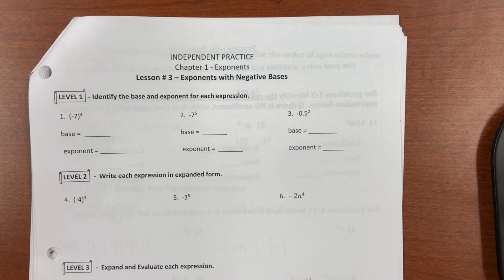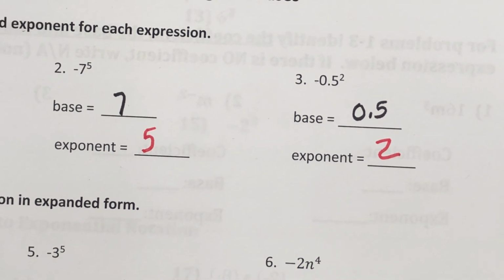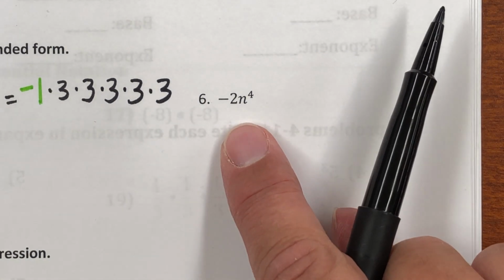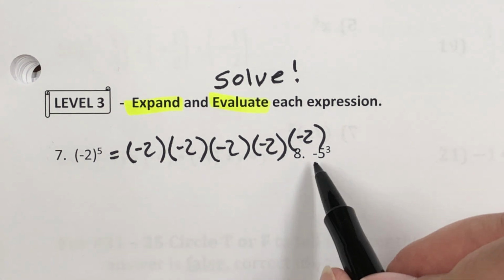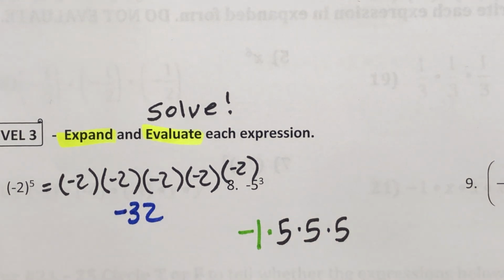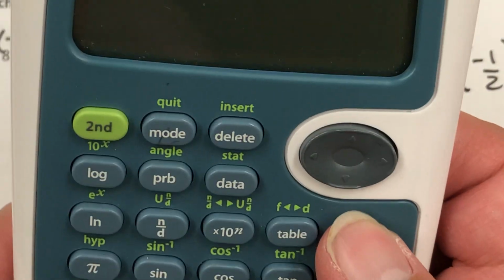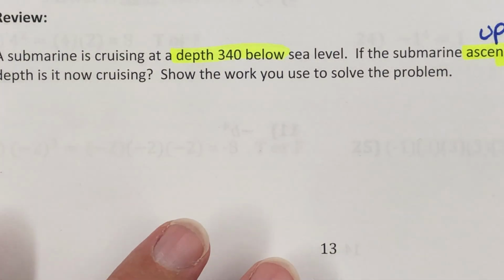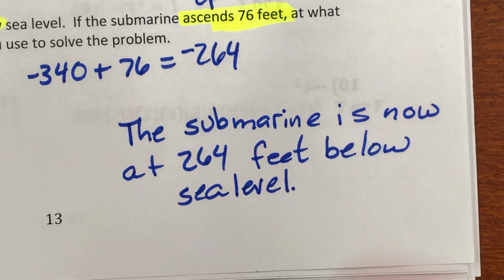Unit 1 Lesson 3 Independent Practice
Practice with exponential notation and negative bases